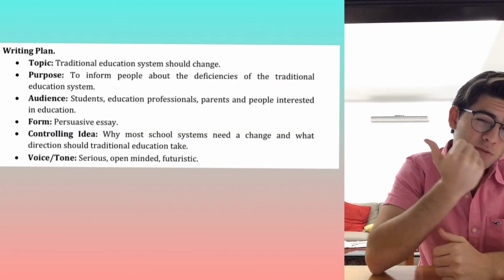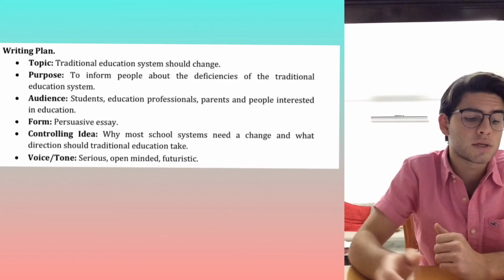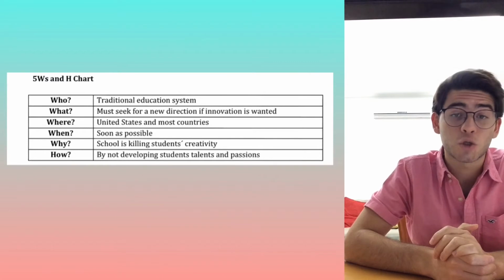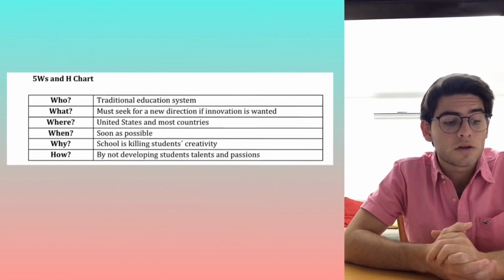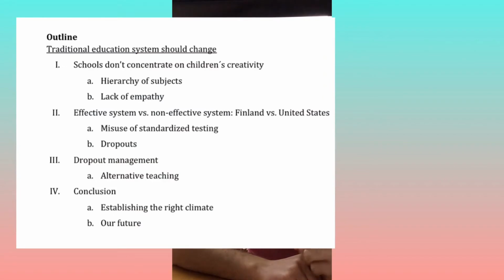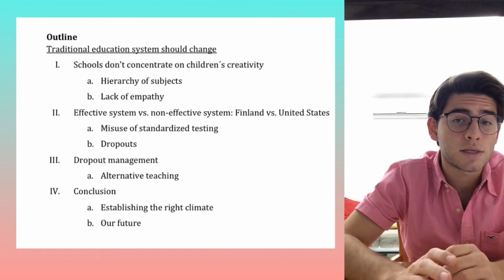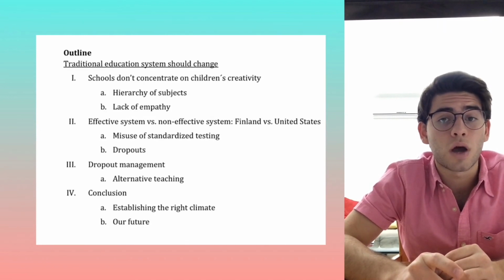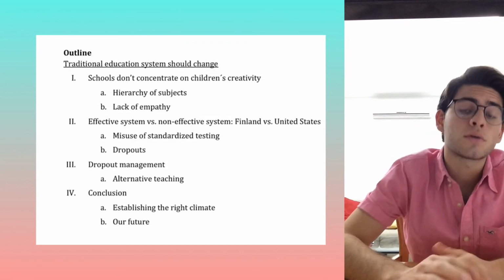How to Write an English Essay! Step by step